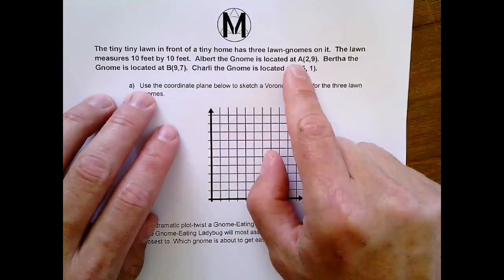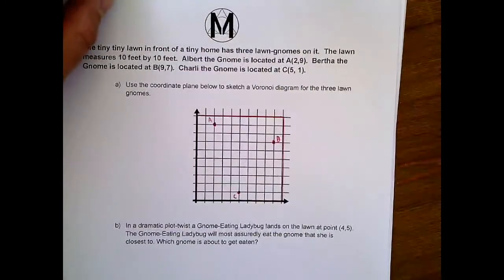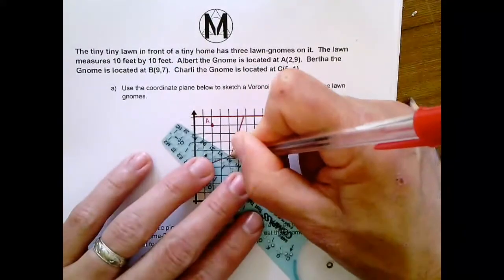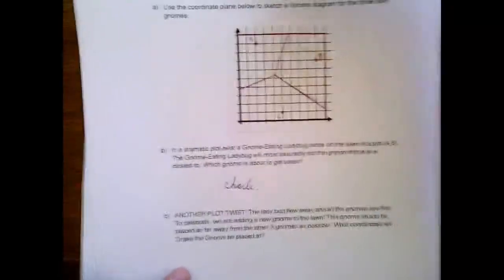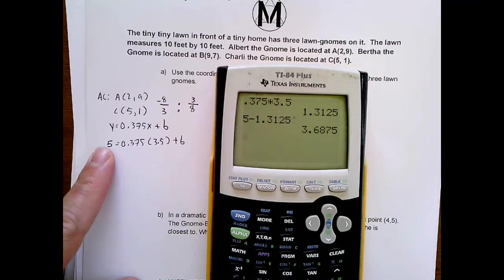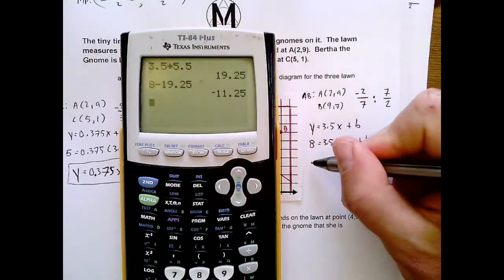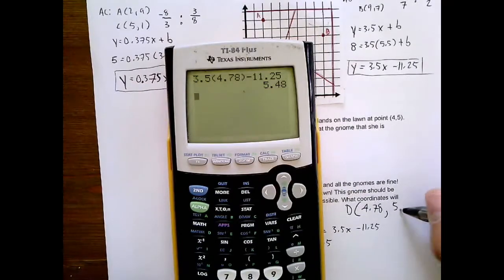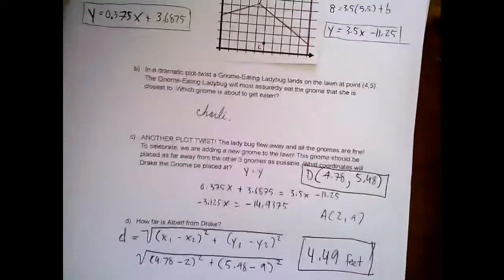Voronoi Diagram word problem and application.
In this video we will explore how to sketch a voronoi diagram.  We will then use our sketch to explore what voronoi diagrams can tell us.  Finally, we will mix in some geometry and algebra to help hammer home some more of the interesting characteristics of voronoi diagrams.